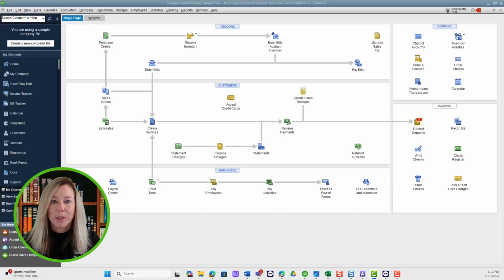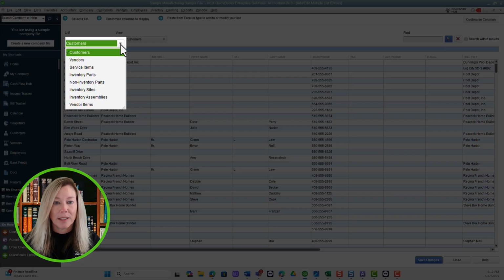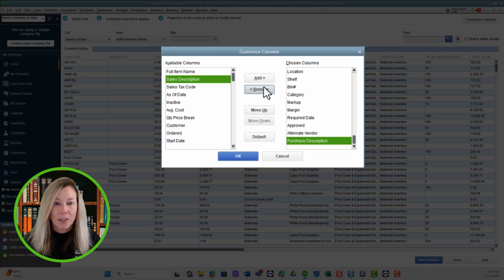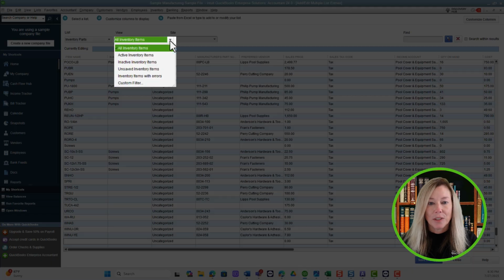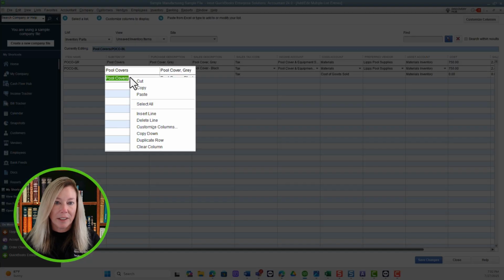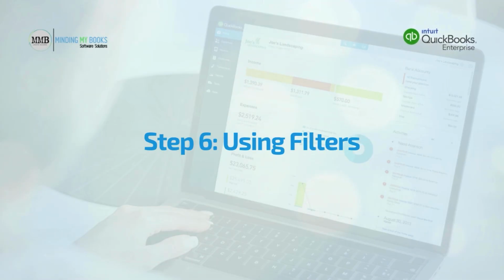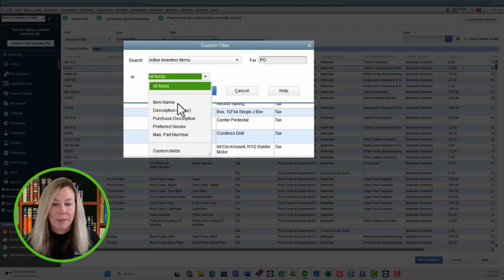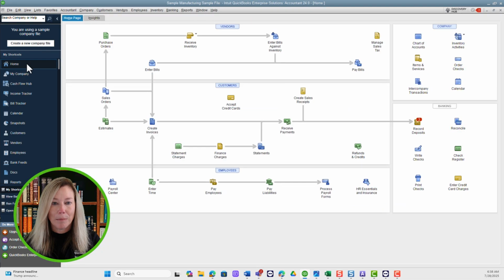Stop wasting time! Learn Add Edit Multiple List Entries Features in QuickBooks Enterprise!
Learn how to Add or Edit Multiple List Entries in QuickBooks Enterprise quickly and efficiently. Bulk update customers, vendors, inventory items, and more—all at once. Save time, reduce errors, and maintain accurate QuickBooks data.

🎯 In this video, we’ll cover:
✅ How to access the Add/Edit Multiple List Entries tool
✅ Tips for editing customer information in bulk
✅ Managing inventory and item lists faster
✅ How to avoid common mistakes and keep your QuickBooks data accurate

🗺️ What You’ll Learn in This Video:
00:00 – Introduction
00:22 – Step 1: Opening the Add/Edit Multiple List Entries Window
00:47 – Step 2: Choose the List Type
01:35 – Step 3: Customizing the Columns
02:54 – Step 4: Adding New Entries
04:54 – Step 5: Editing Existing Entries
05:34 – Step 6: Using Filters
07:04 – Step 7: Finalizing Your Changes

✅ This video is Perfect for:
👉 QuickBooks Enterprise users who manage large lists of customers, vendors, or items
👉 Business owners who want to save time on bulk updates
👉 Accountants and bookkeepers looking for faster data entry methods
👉 Anyone frustrated with slow, manual updates in QuickBooks

Minding My Books: Unbiased QuickBooks Advice You Can Trust — From True Experts

Minding My Books: Your Go-To for the Best QuickBooks Solutions and Services
2. QuickBooks Data Migration Services
4. QuickBooks Setup and Integration Service

Are you from Canada and using QuickBooks? today!